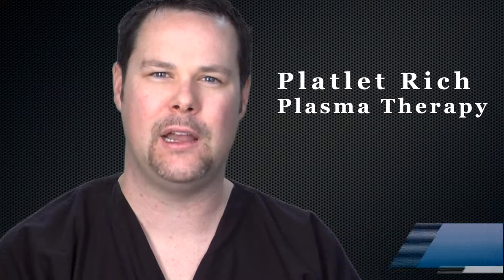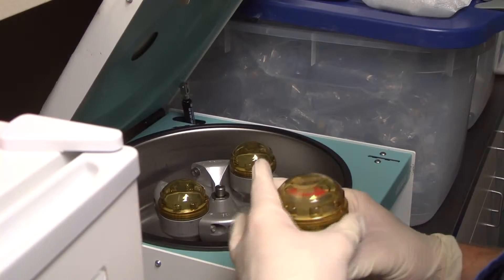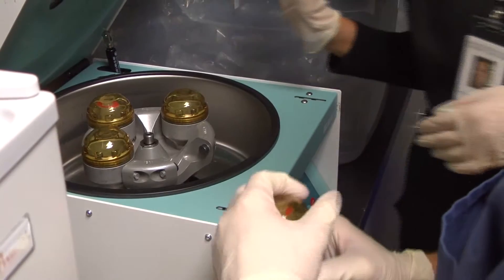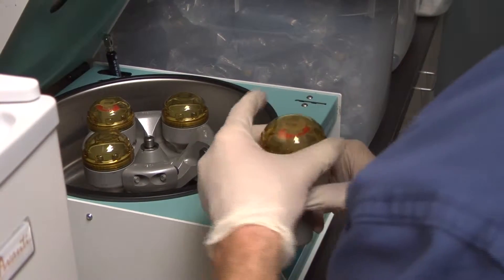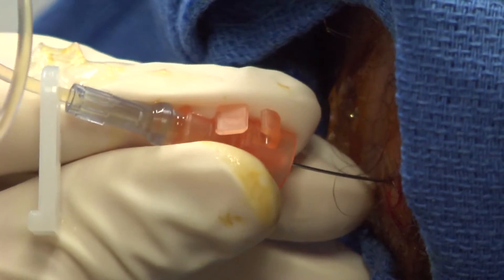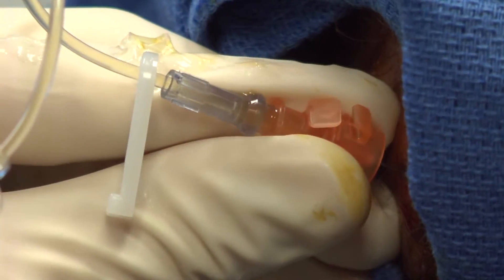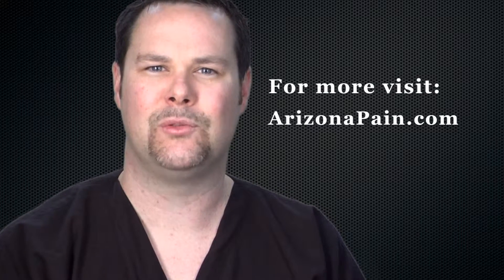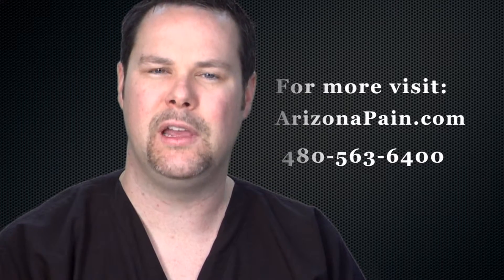Many Star Athletes Have Platelet Rich Plasma Injections - Watch it Live!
Platelet Rich Plasma Therapy Explained by Dr. Tory McJunkin

Platelet Rich Plasma therapy is a very exciting therapy that helps heal joint injuries and put an end to joint pain.

We found platelets don't just stop bleeding but are healers of the body. This AMAZING discovery is often used as an alternative to surgery.

page for more information.